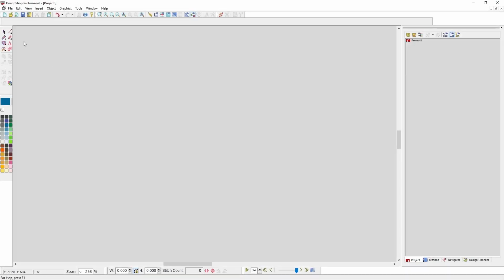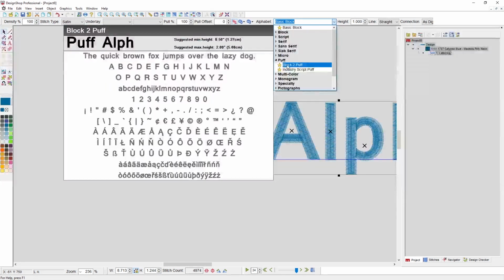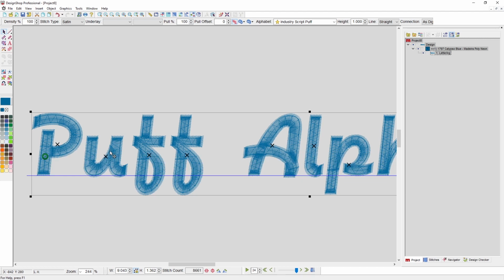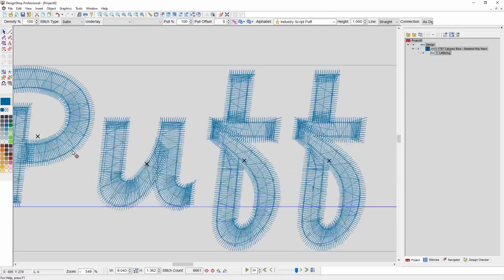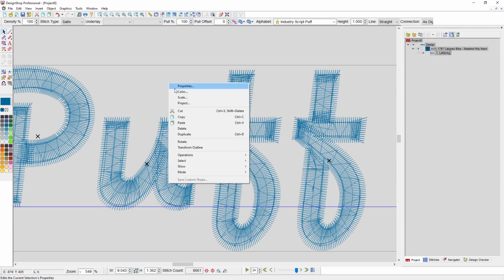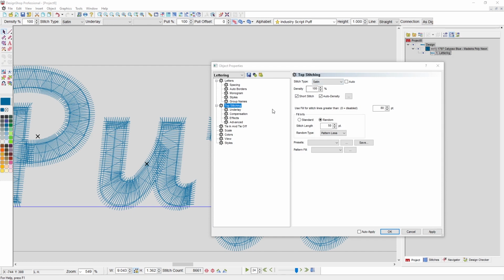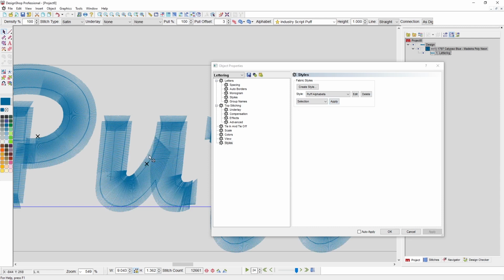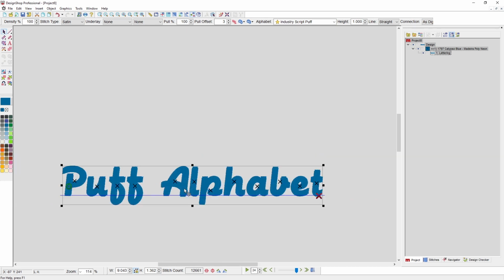Puff Alphabets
Use properties or styles to get the most out of the new Puff Alphabets in DesignShop v11.